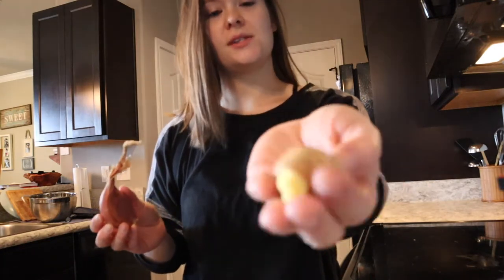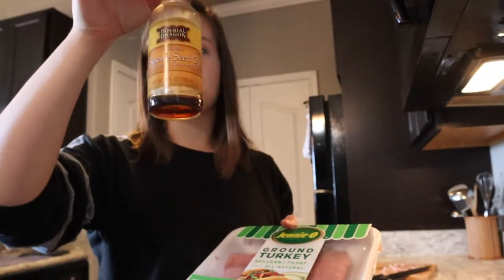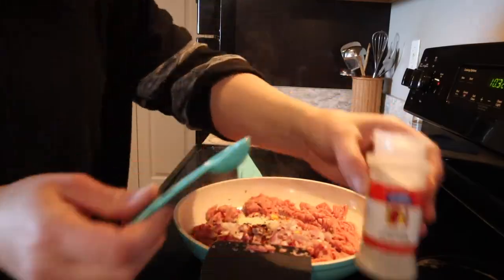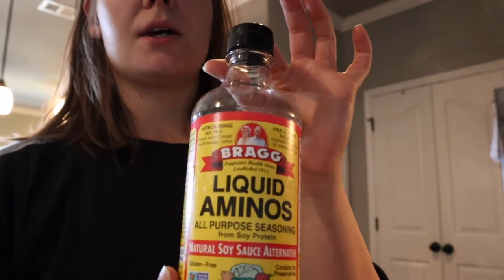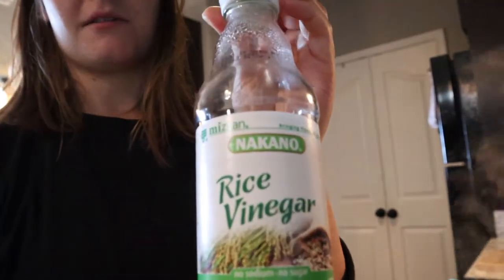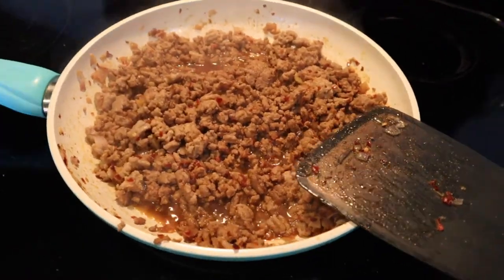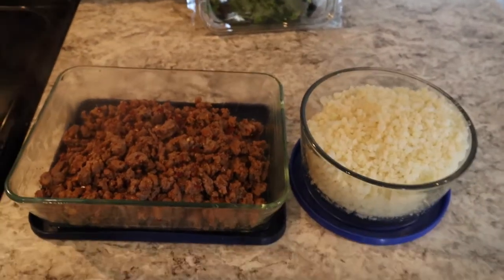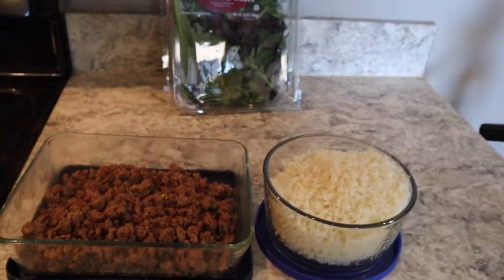Korean Turkey Bowl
Meal Prep for the week!
Lunch Idea!